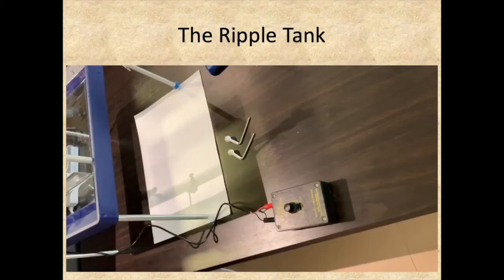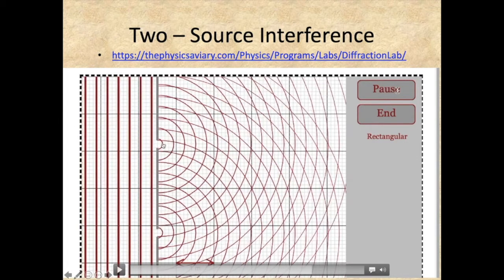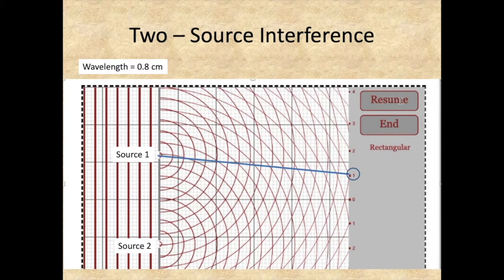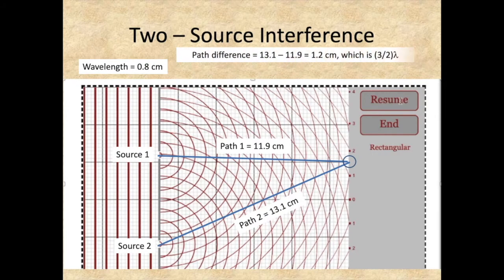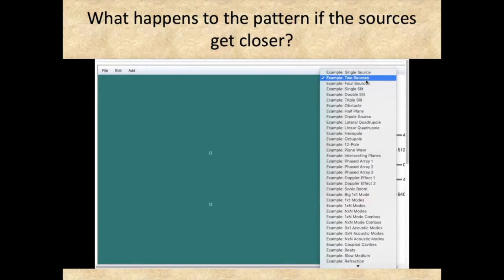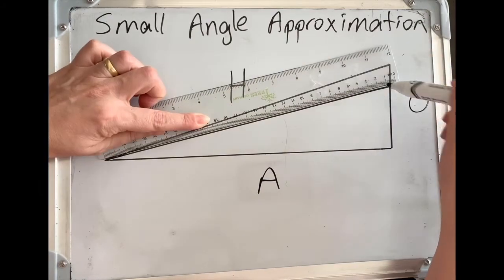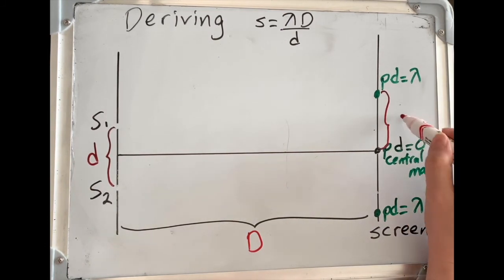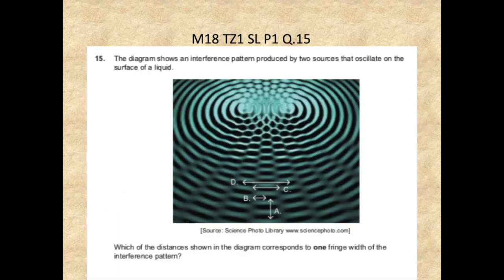Lesson 07 T4 Two-Source Interference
This video covers section 4.4 of the DP Physics syllabus, "Two-Source Interference"